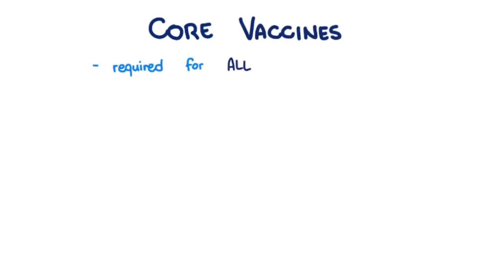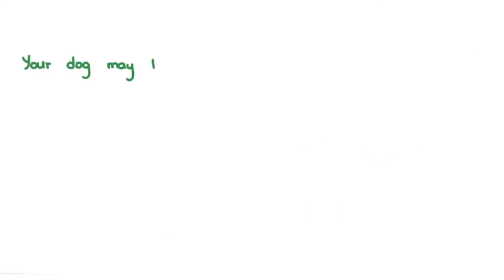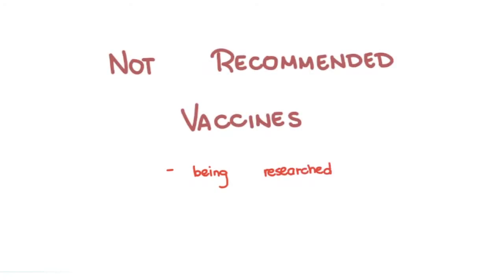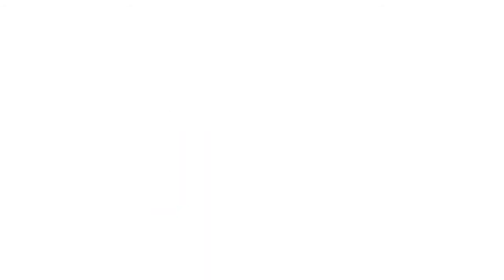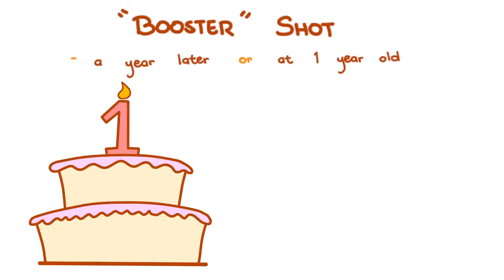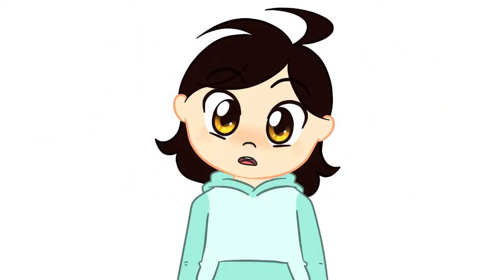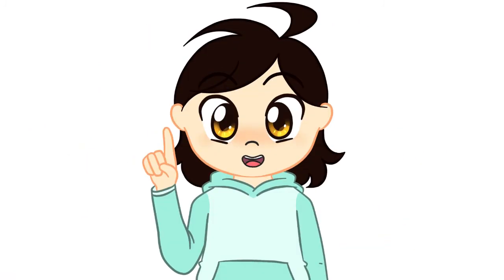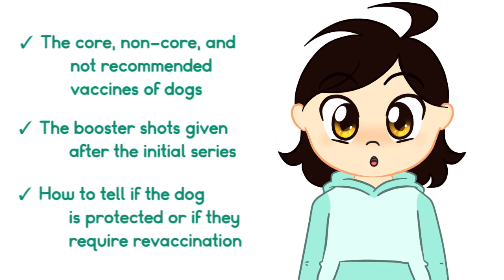Everything you need to know about Puppy (and Adult Dog) Vaccination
UPDATE. This video was made using the 2015 WSAVA Vaccination Guidelines. Here is the new 2024 WSAVA Vaccination Guidelines.